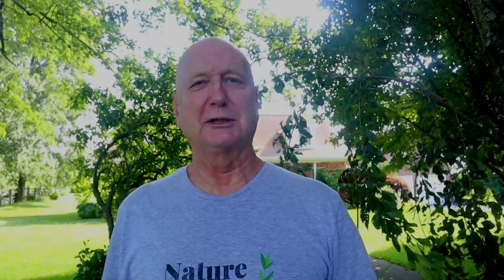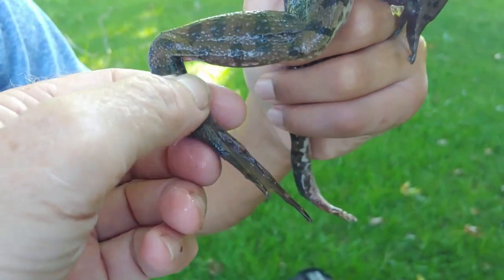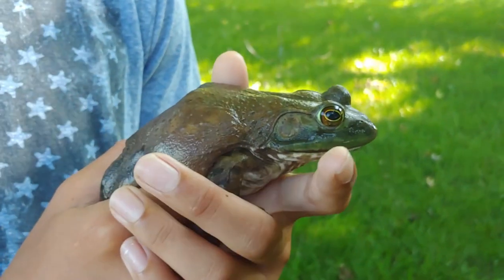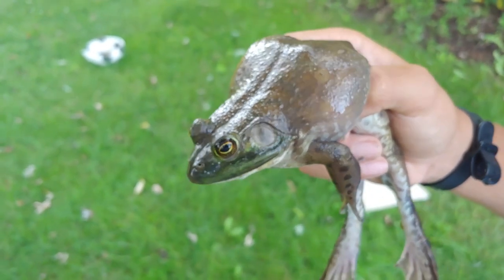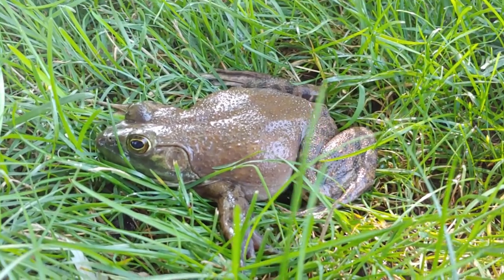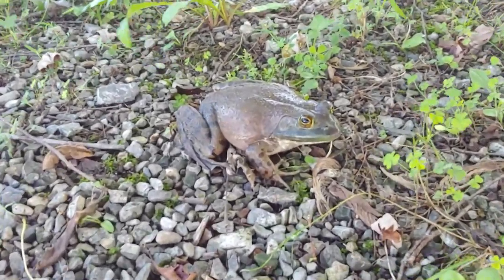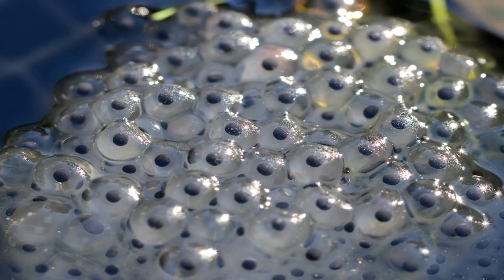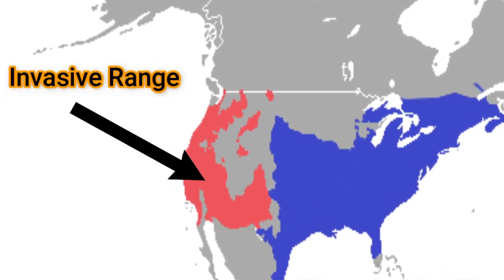The American Bull Frog: 7 facts everyone should know!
The American Bullfrog: Lithobates catesbeianus is the largest native frog in the United States weighing over a pound a maturity and can eat anything from insects to birds and mice. Outside of its native Eastern US range it can be invasive, demonstrating explosive reproduction and eating everything it can find and swallow. Frog legs are a favorite delicacy on Southern tables and have been harvested and introduced out of its native range for food! Very similar to Green Frogs this video shows you how to identify males and females by looking at color patterns and the dorsalateral ridge. HOw far can a frog jump? How many eggs to frogs lay? What do frogs eat? Where is the Bullfrog native range? How to identify a bullfrog.  How to identify a frog by its call? These and other questions are answered in this video.

Atrributions:
Tadpole

tiny frog